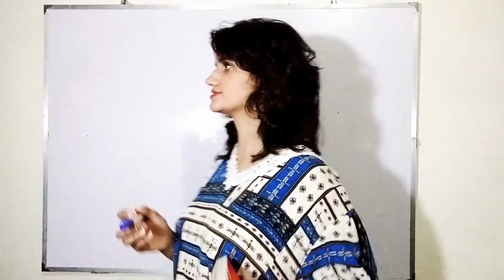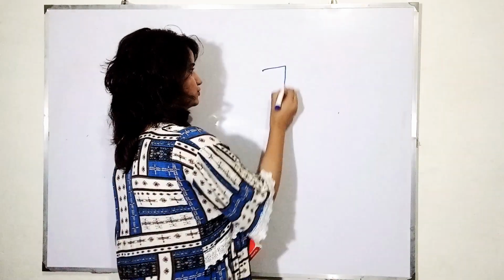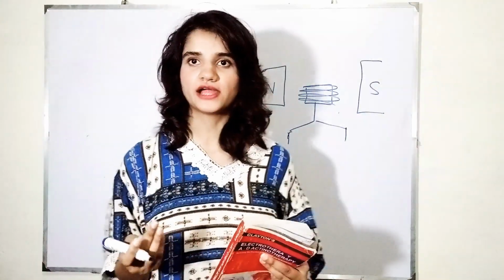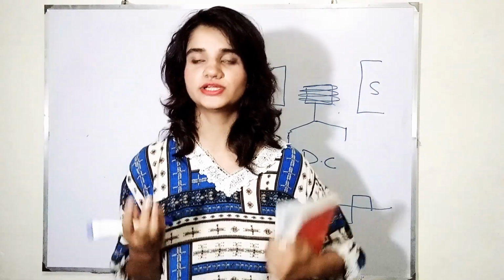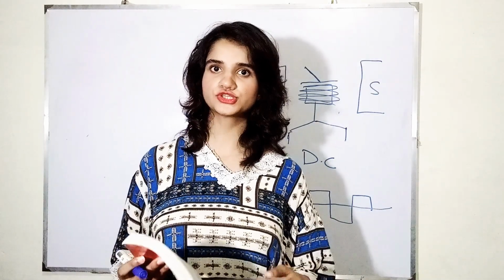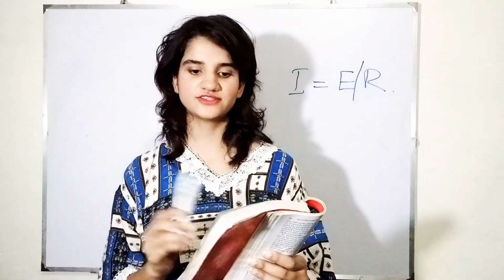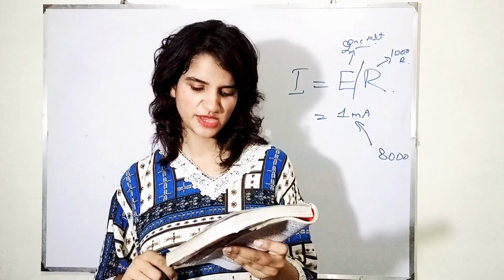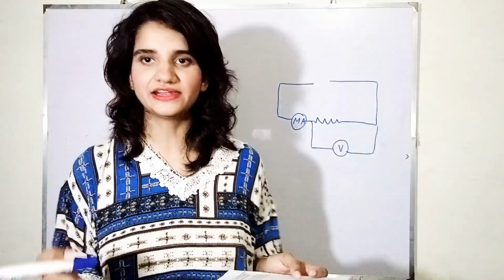Electromagnets / Ammeter / Voltmeter